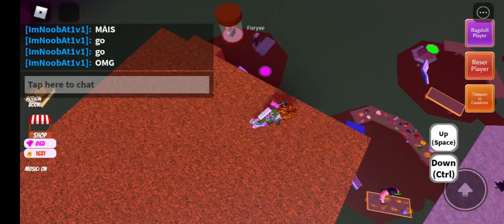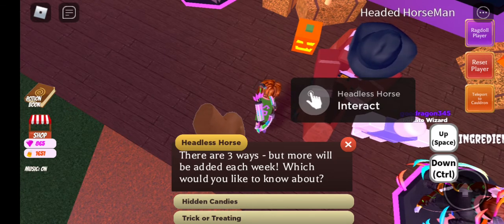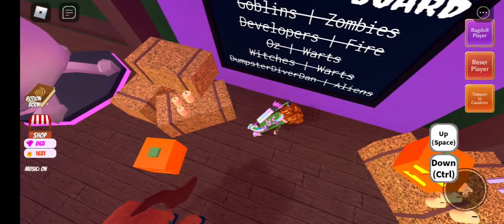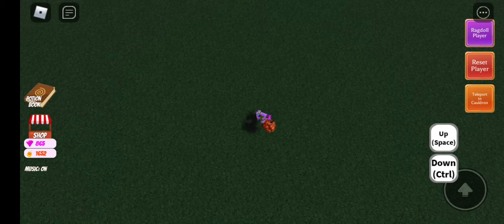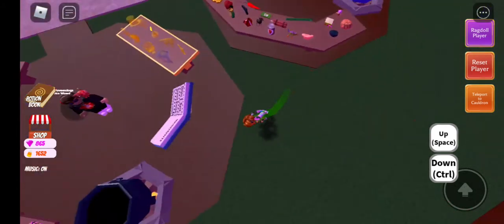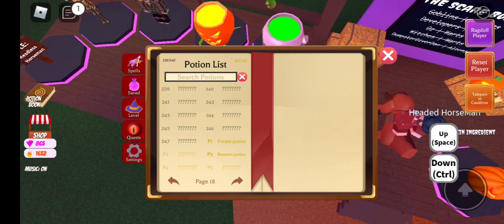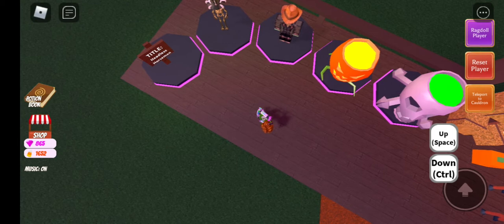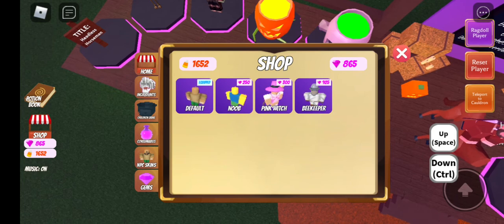wacky wizards Halloween update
wacky wizards has Halloween update and I go over all of the new ways to get the special grindable currency and the items enjoy